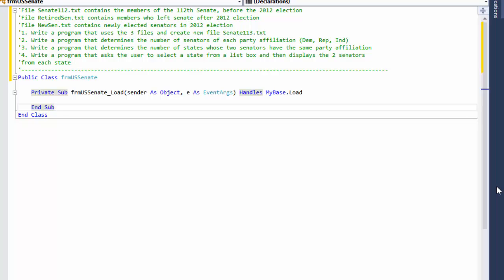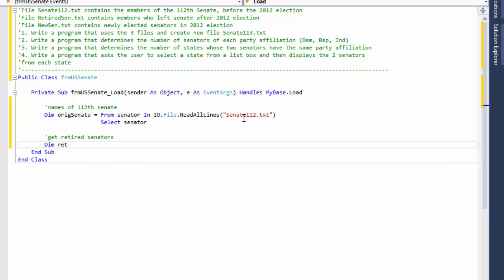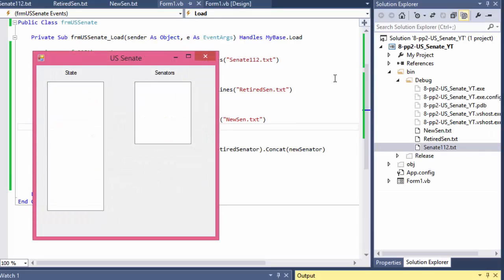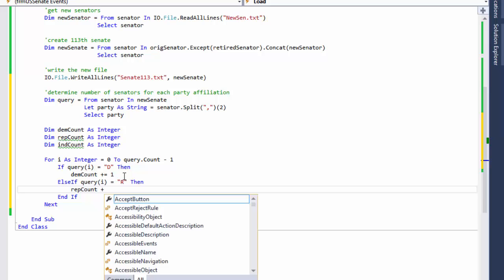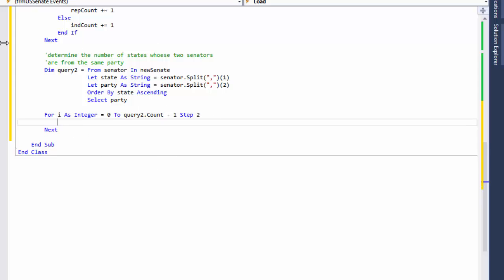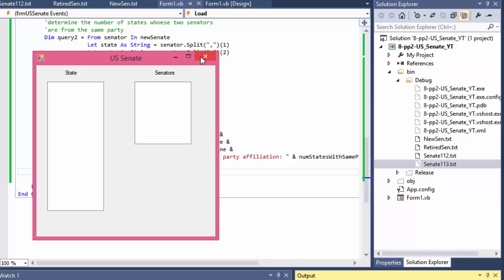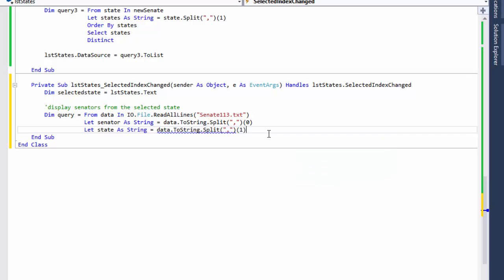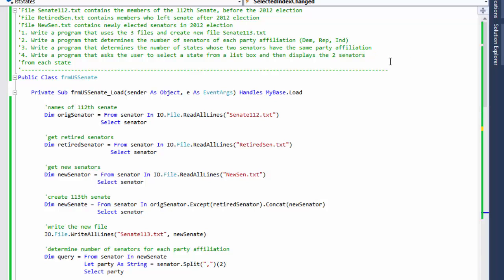VB.net 8-2: US Senate - Working with Text Files and VB.net Linq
VB.net Programming Challenge 8-2: US Senate - Working with Text Files and VB.net Linq

File Senate112.txt contains the members of the 112th Senate, before the 2012 election.
File RetiredSen.txt contains members who left senate after 2012 election.
File NewSen.txt contains newly elected senators in 2012 election.
1. Write a program that uses the 3 files and create new file Senate113.txt
4. Write a program that asks the user to select a state from a list box and then displays the 2 senators from each state.